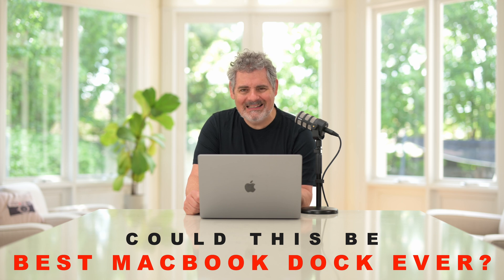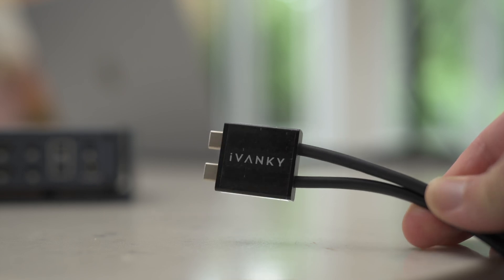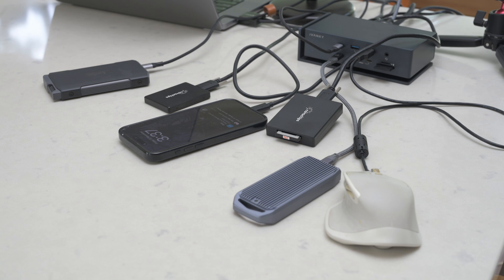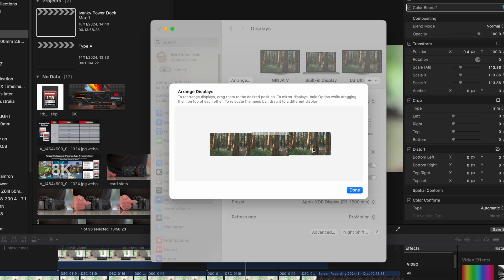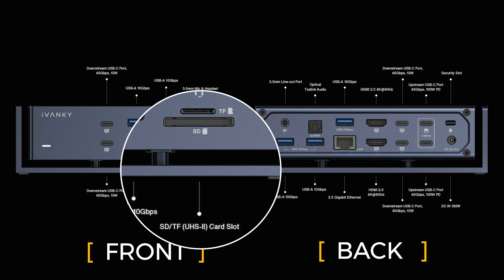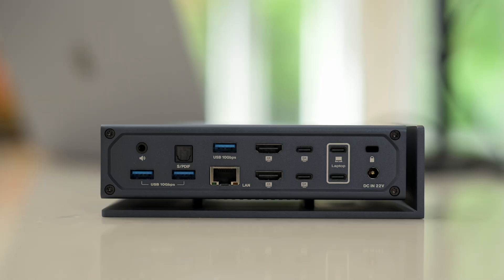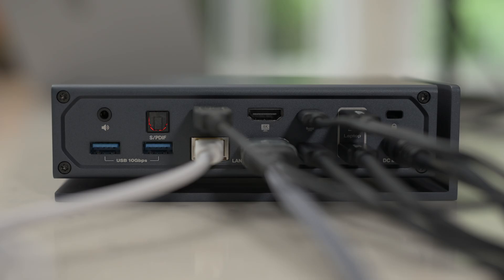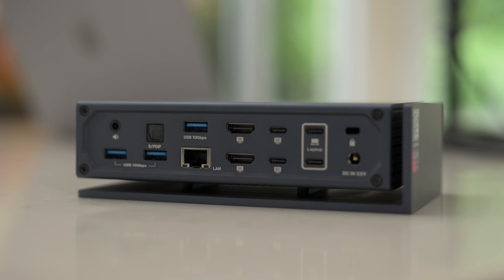Most Powerful Dock For High speed IO Ever? | iVANKY FusionDock Max 1 Dual Thunderbolt 4 | Matt Irwin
The iVANKY FusionDock Max 1 is the most powerful dock for Thunderbolt I have ever used. Toting 2x thunderbolt4 chips, four simultaneous display connections and so much more. If you want the best this might be what you are looking for.

00:00 Intro iVANKY FusionDock Max 1 Dual Thunderbolt 4
00:30 FusionDock Max 1 Dual Thunderbolt 4
00:40 Quick unboxing
01:05 How does the FusionDock Max 1 sit on the desk?
01:40 How do we get dual Thunderbolt 4?
02:00 What is the FusionDock Max 1 for?
02:15 4 monitors run from FusionDock Max 1
03:00 Testing and plugging in screens, hard drives card readers
04:35 Arranging 3 displays on MacBook Pro
05:00 Speed test Thunderbolt 4 drive through FusionDock Max 1
05:30 Yes laptop charged also with FusionDock Max 1
05:40 Detailed look at all the ports on FusionDock Max 1
06:57 Ivanky FusionDock Max 1 is a lot of docks x 2
07:07 Is the Ivanky FusionDock Max 1 worth it?
08:00 What is the Thunderbolt 4 advantage?
08:40 What is FusionDock Max 1 compatibility?
09:00 What do I love about FusionDock Max 1?
10:00 Why all of these ports?
10:55 Can you buy cheaper?
12:10 FusionDock Max 1 good value over time
13:26 Suggestions on how FusionDock Max 1 could be even better
15:40 What are your thoughts on the FusionDock Max 1?